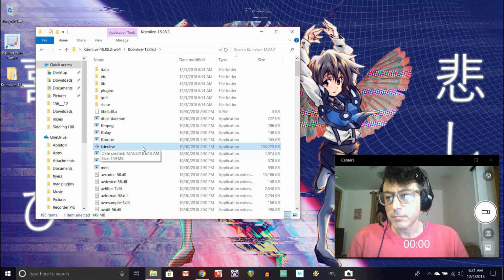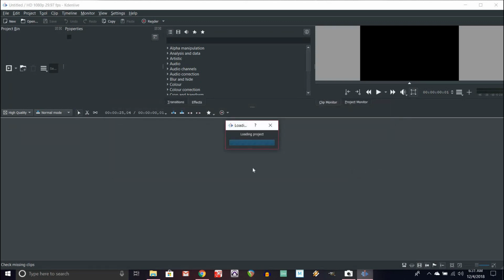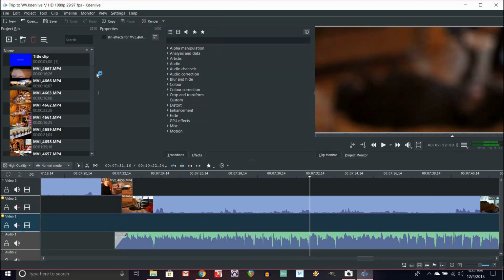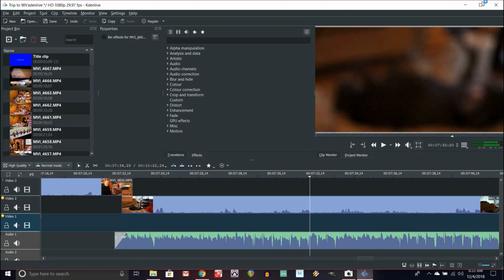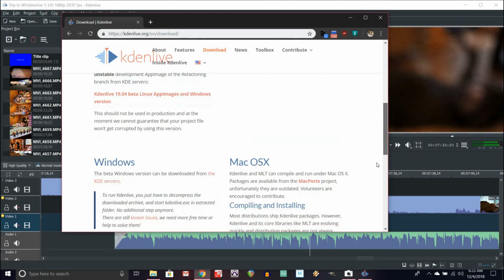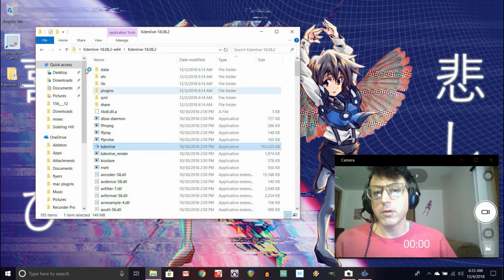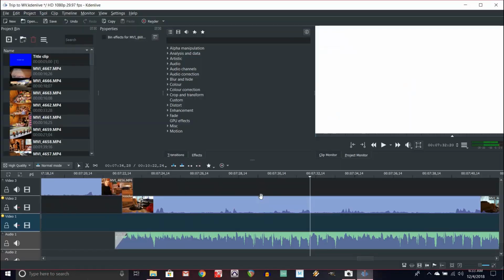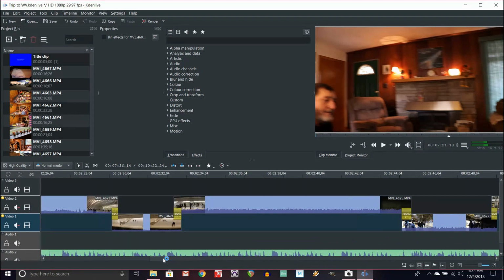Kdenlive On Windows 10 | Best Free Video Editor For Windows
Today I thought I would try out the beta version of Kdenlive for Windows. I am running Windows 10 home 64 bit, and it works great! If you don't know, Kdenlive is an amazing free video editor for Linux, I make almost all of my content with it. Now it also runs in Windows!

Cameras:
Canon SL2
Canon SX40hs

Drum Set:
Tama Imperialstar

Heads:
Aquarian Studio X

Guitars:
Epiphone Les Paul Studio

Midi Controller:
Midiplus Classic 49

Computer:
Dell Inspiron 5576

Audio Interface:
Behringer UMC404HD

Mics:
Kick - CAD KBM412